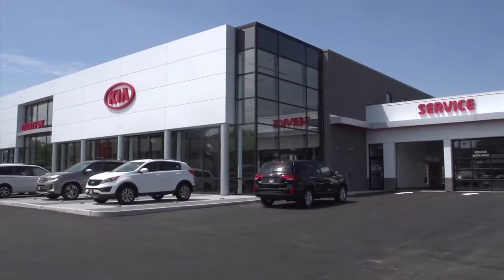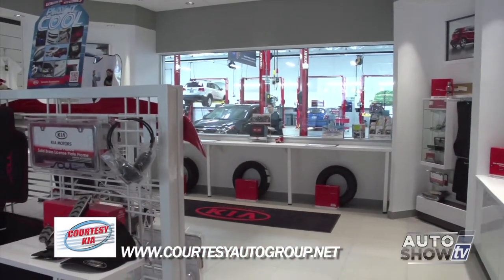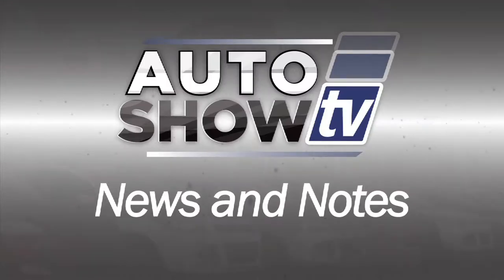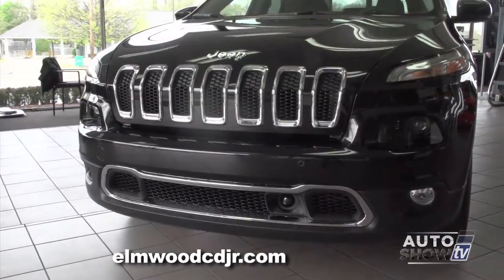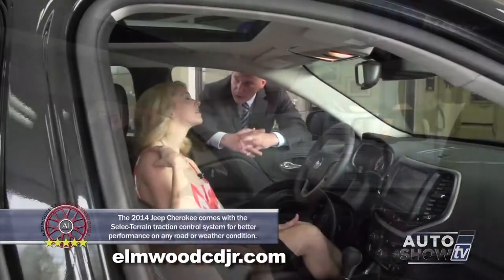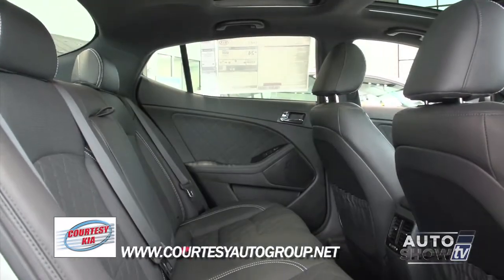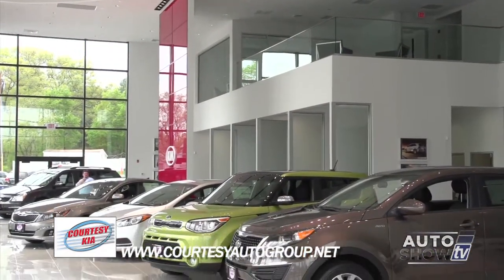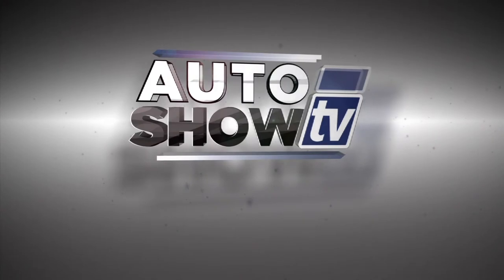ASTV051714 HD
Dealership visits
Car care tips/repairs/maintenance
Automotive technology
Pre-owned vehicles
Body shops/performance